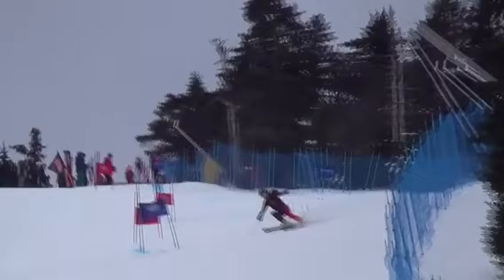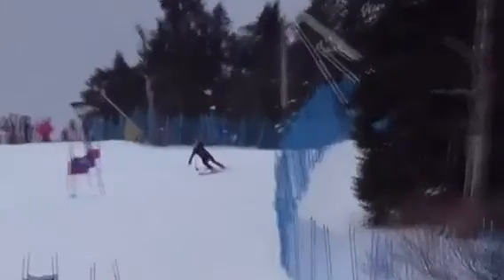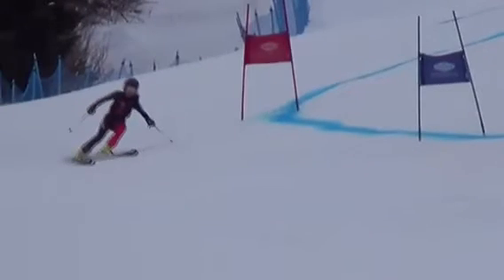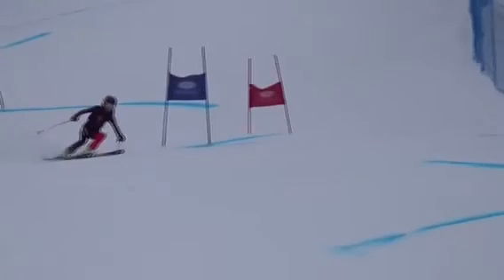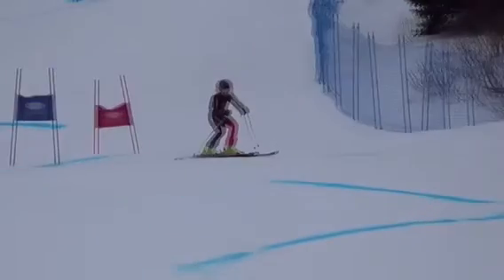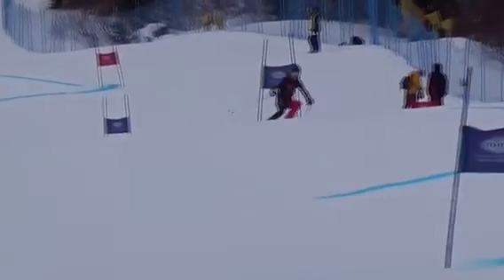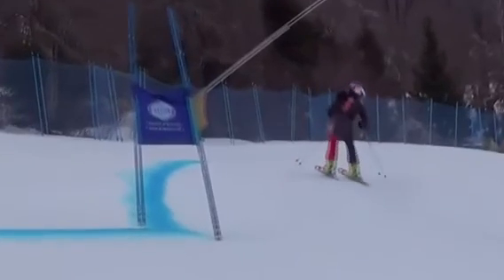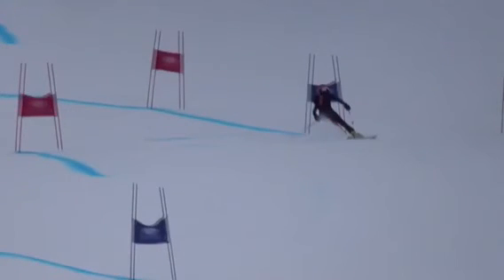Olivia F - Stratton GS 1/31/16